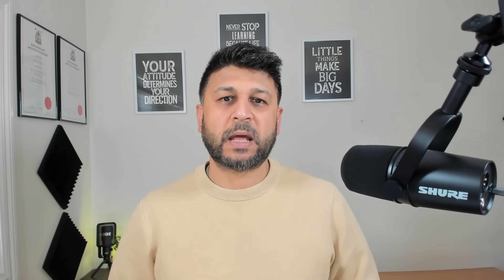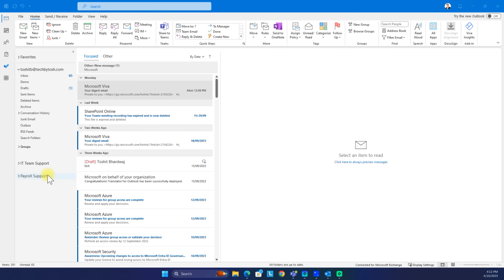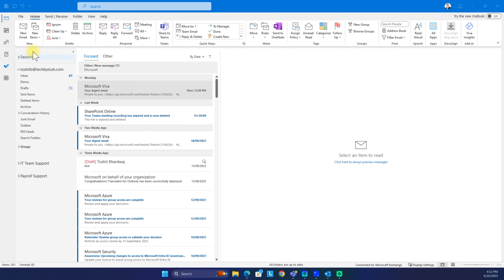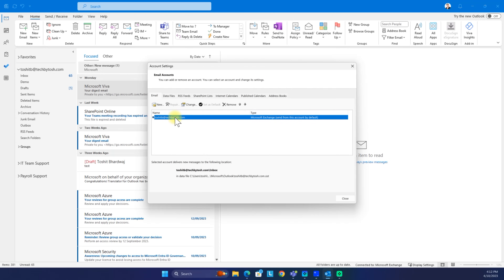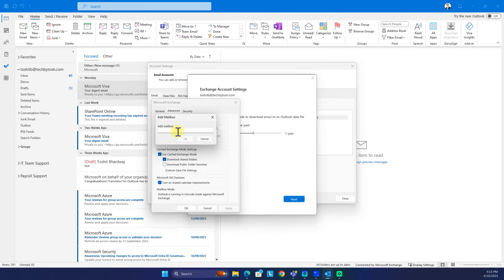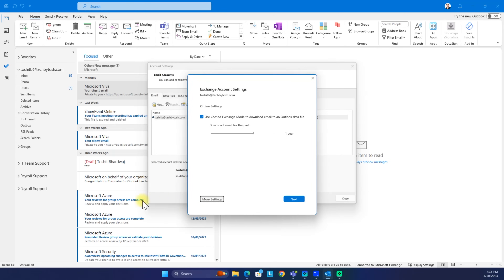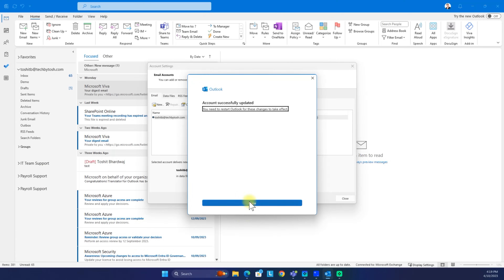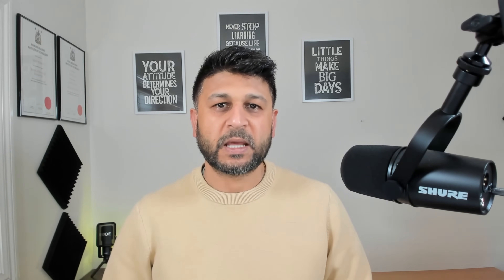Boost Efficiency: Learn How to Add Shared Mailbox in Outlook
Learn how to add shared mailbox or multiple email accounts in outlook on your desktop.
To add shared mailboxes or email accounts, you account need to have access to shared mailbox. Access to Shared Mailboxes is provided by your exchange administrators.

once you have been given access to shared mailboxes, you can easily add those in outlook.

▬▬▬▬▬▬  Enrol in my SharePoint Course at UDEMY 🚀  ▬▬▬▬▬▬
Course: SharePoint Online: Complete Guide to Microsoft SharePoint

▬▬▬▬▬▬  🔥🔥 VIDEO CREATION PRODUCTS I USE 🔥🔥 ▬▬▬▬▬▬